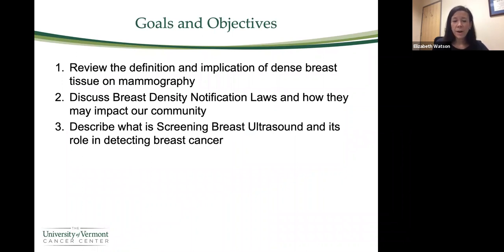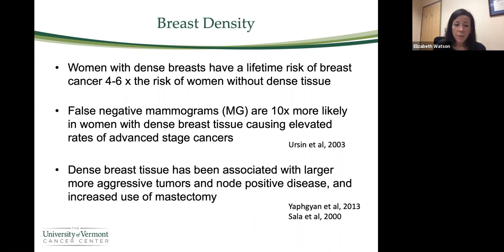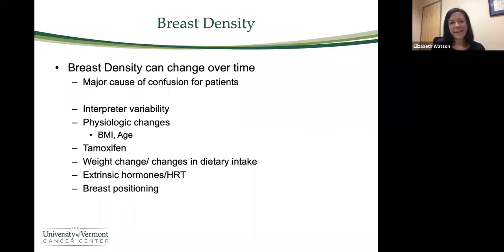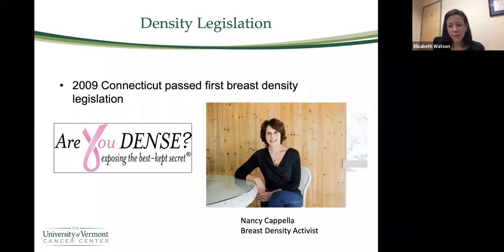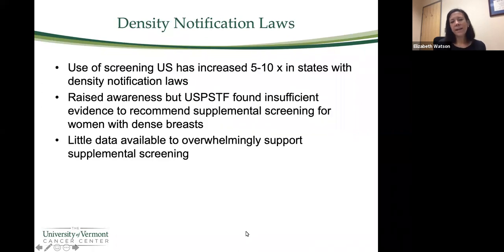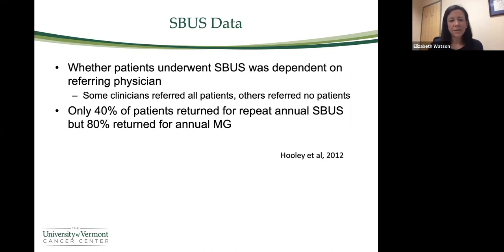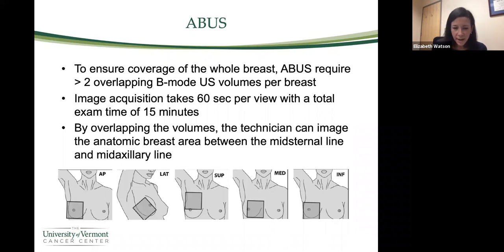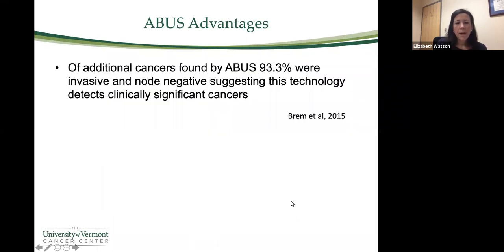Updates in Breast Density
Elizabeth Watson, MD, MPH, UVM Assistant Professor of Radiology

This educational video is content from the UVM Cancer Center's 23rd Annual Women's Health and Cancer Conference, held on Friday, October 2. 2020.

This session provides an overview of the definition and implications of having “dense breast tissue” as captured by mammography. We will discuss how this concept prompted a movement of Breast Density Notification Laws throughout the country and gave rise to the new technology of Screening Breast Ultrasound.